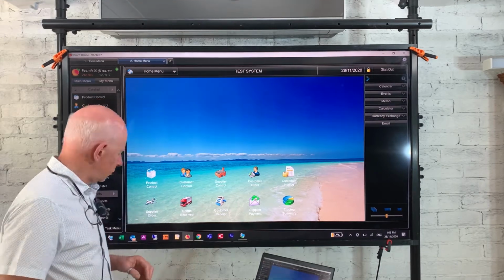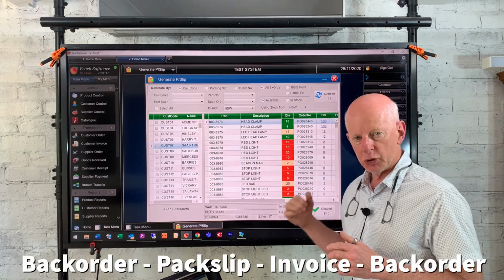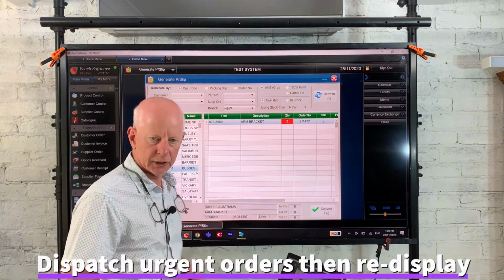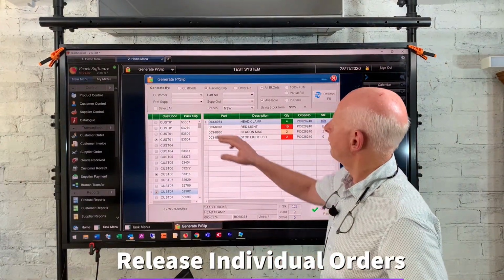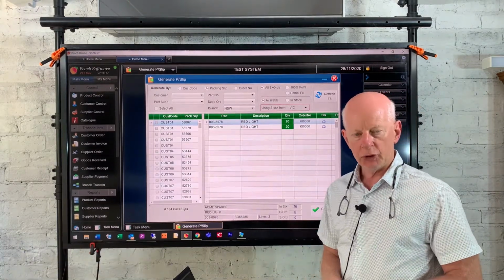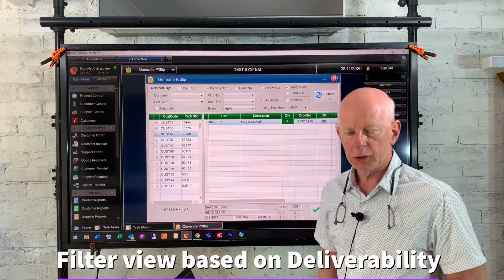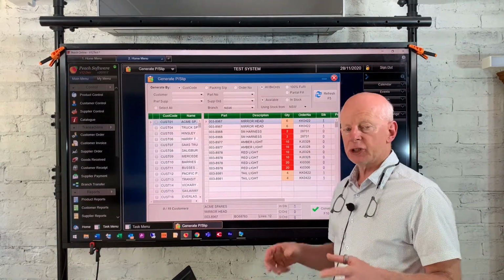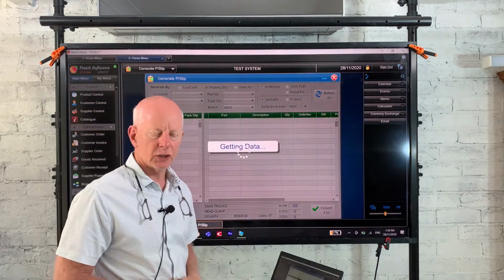Rapid Backorder Dispatched Method Inventory Management Software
When you have dozens or Hundreds of Backorders and that long awaited Sea Freight has just arrived. This video demonstrates how those Backorders can be dispatched quickly and efficiently. It allows you to Dispatch to high Value clients first and then Review and Release the balance of the Backorders remaining.